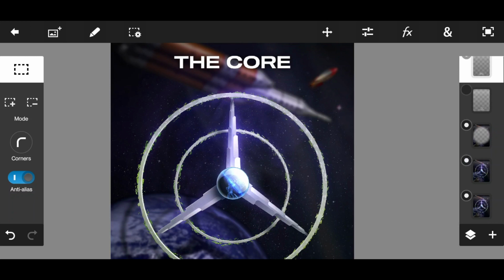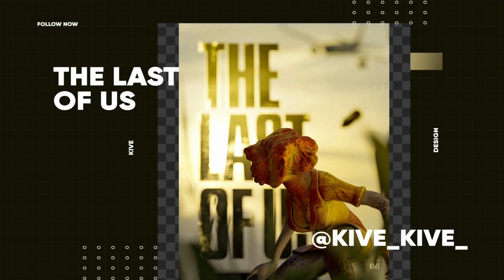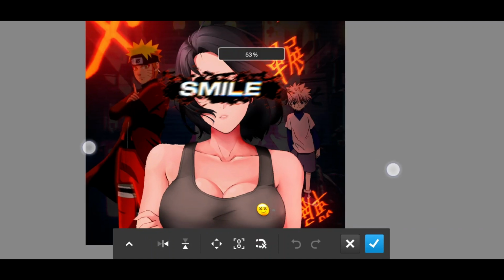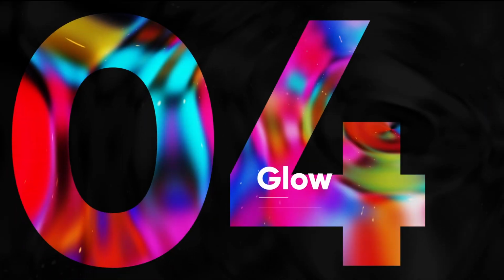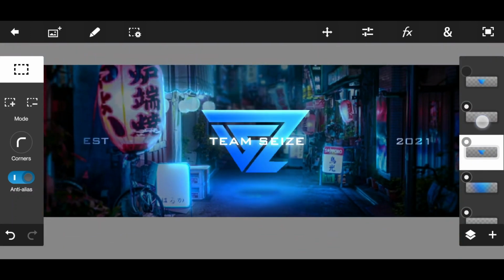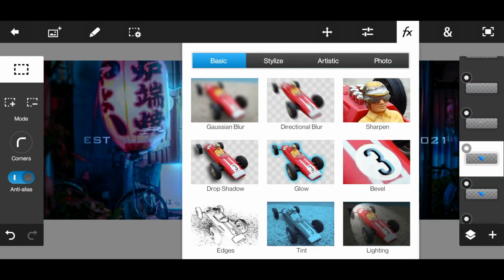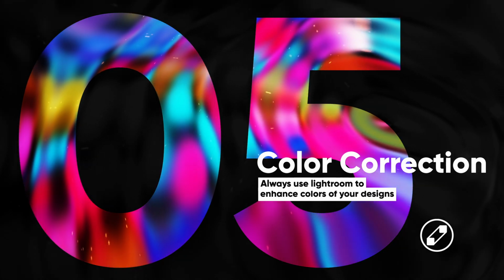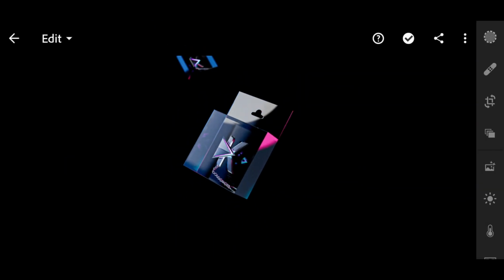These techniques will improve your design | 5 Tips for Graphic Designers | PS Touch tips | Part 1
I'm back with 5 tips that can improve your designs.
These tips can be used on both Mobile and PC.

Applications Used

Social Media